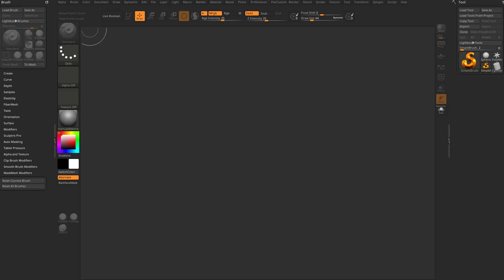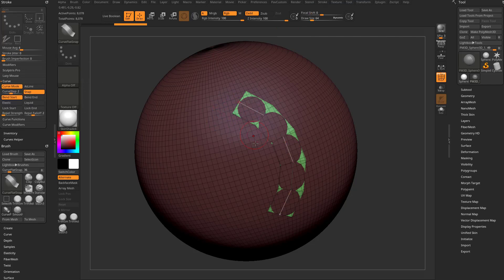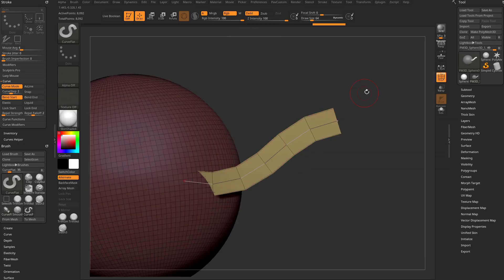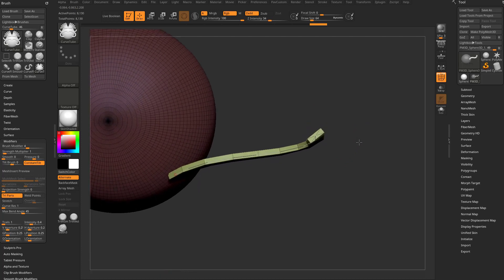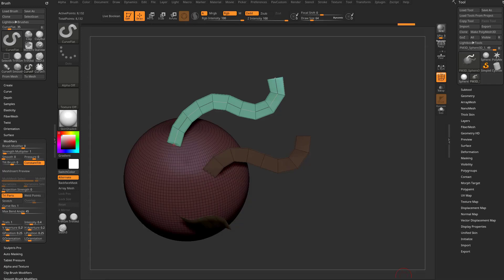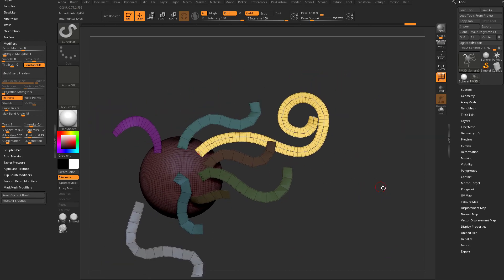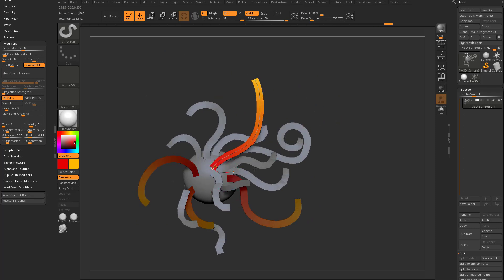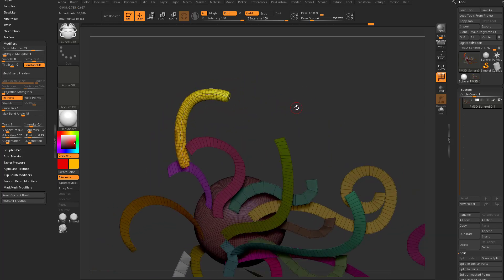082 ZBrush 2021.6.3 & .4 - Curve Flat Brushes, perfect for quick hair cards!